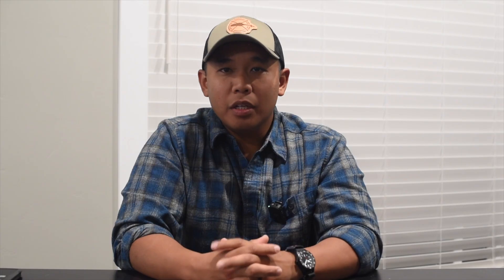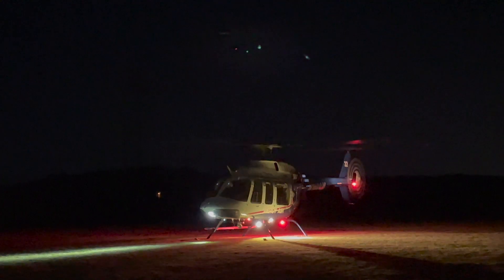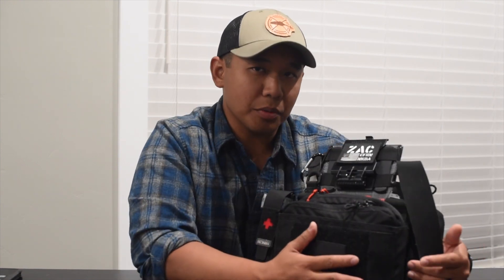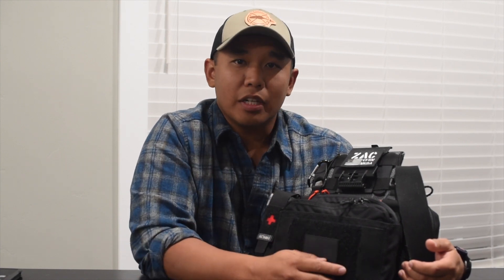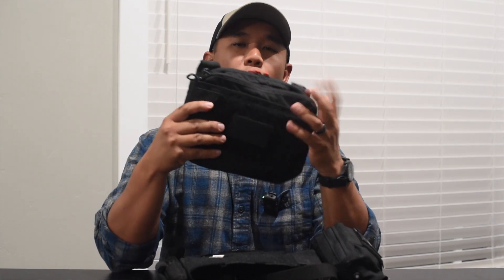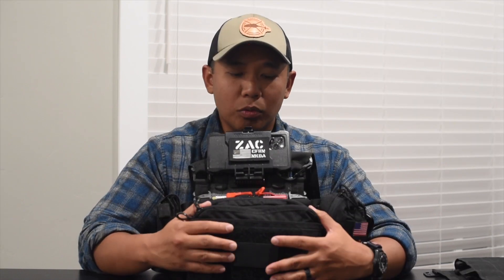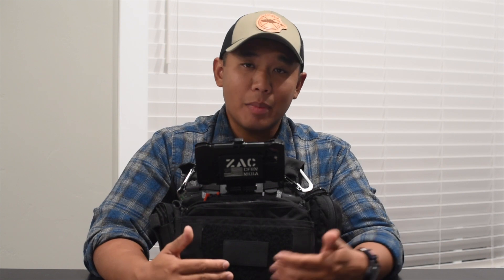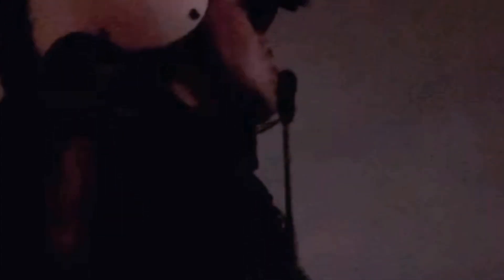I Converted My Range Rig for Helicopter EMS (Ferro Concepts Chesty Rig)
Thanks for stopping by and checking out this channel.

This is an overview of my Ferro Concepts chest rig and a small glimpse into my occupation as a Flight Nurse.